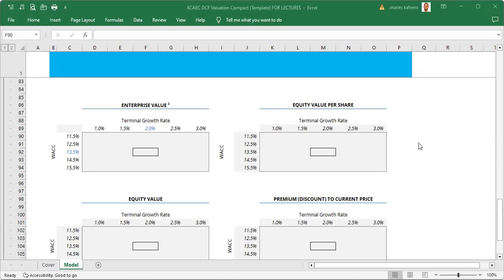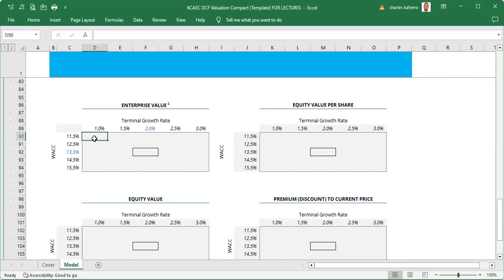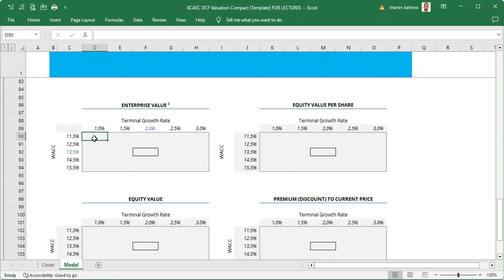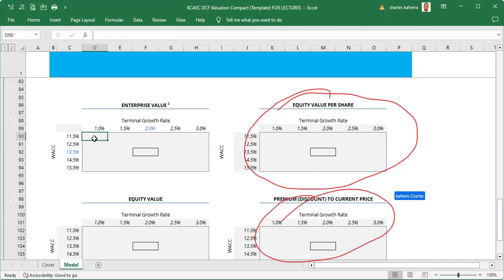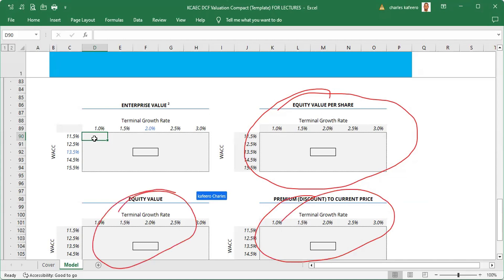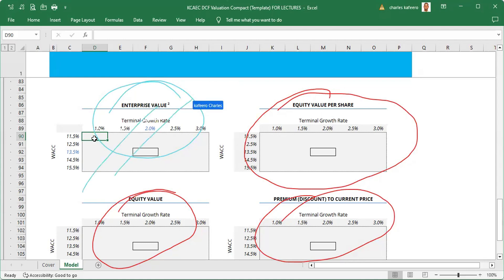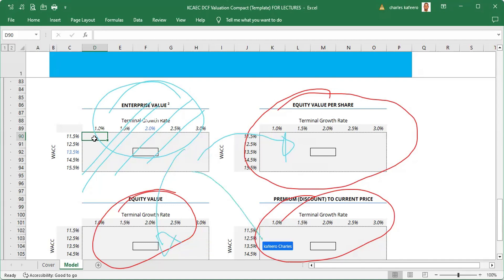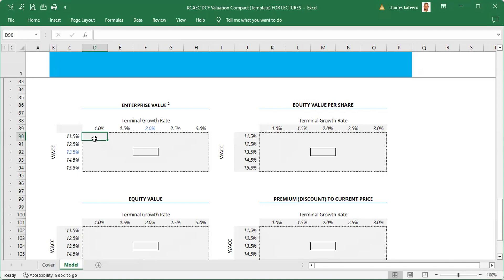#016 SENSITIVITY ANALYSIS PART 2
So let's now connect values that are in the table one to those of table 2 and we continue with the sensitivity analysis part 2